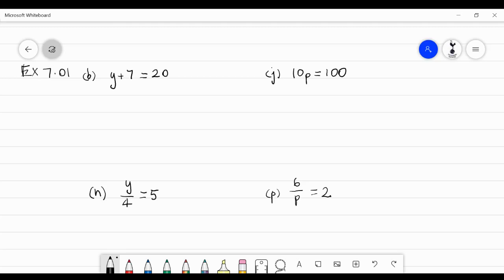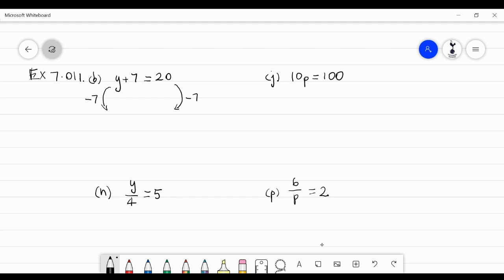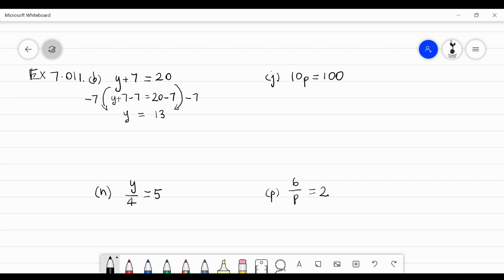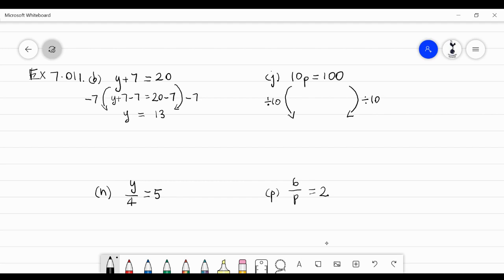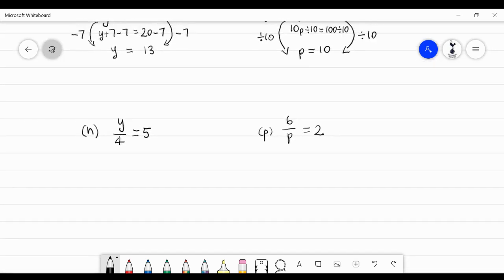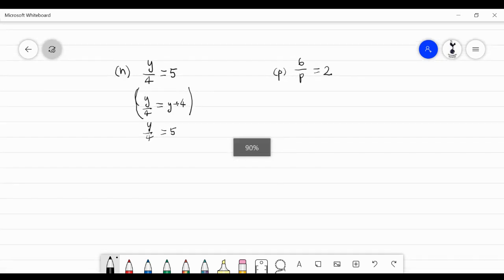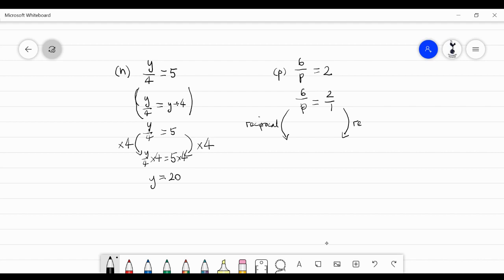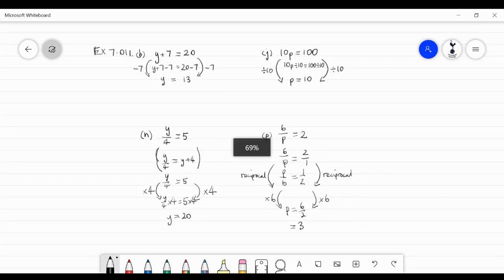Pearson - Year 9 Ex 7 01 q 1 examples